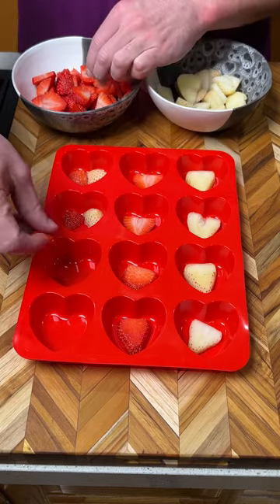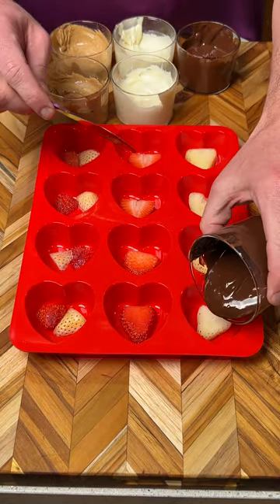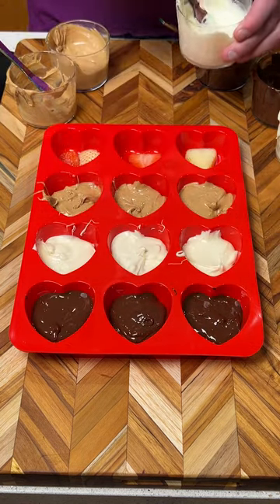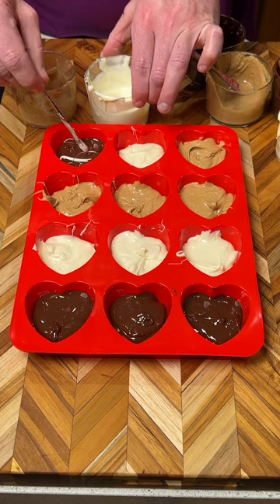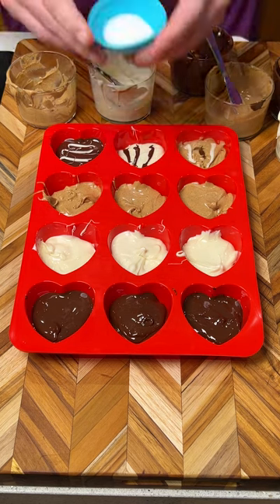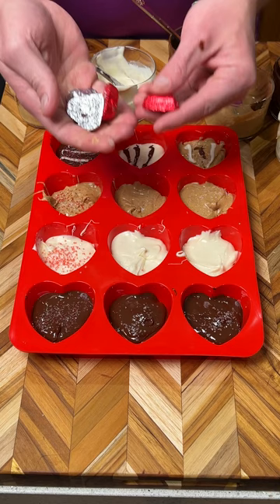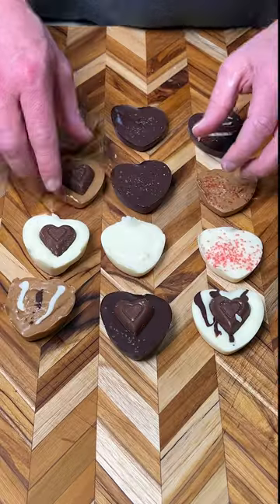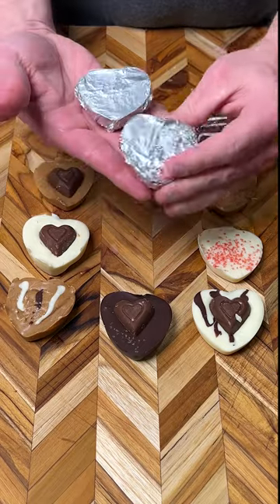Easy valentine’s Day Dessert!￼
This is how you make amazing fun chocolate covered strawberry hearts. This is so easy and anyone can donit. Its a great family activity also